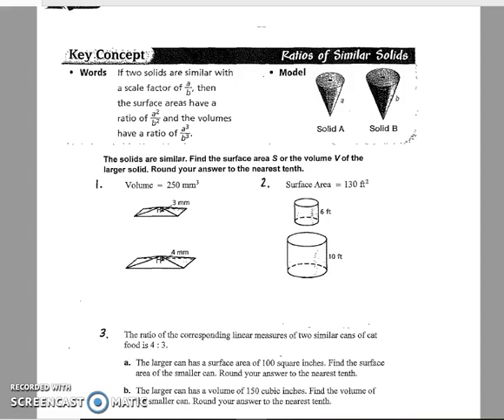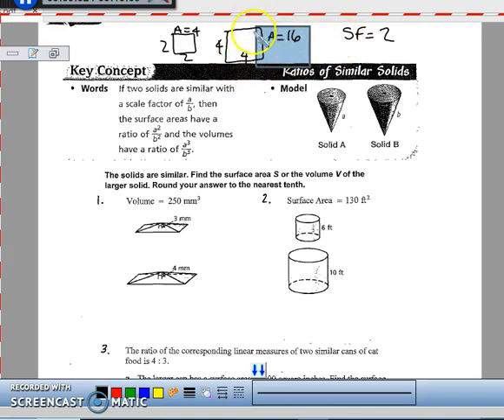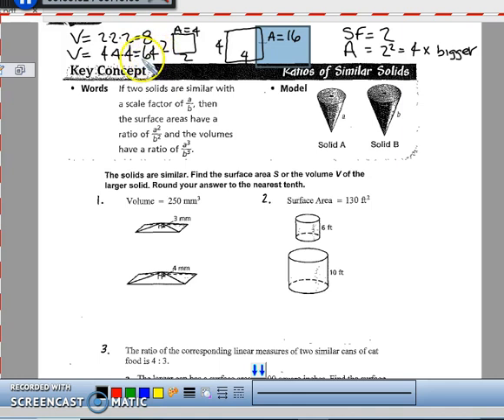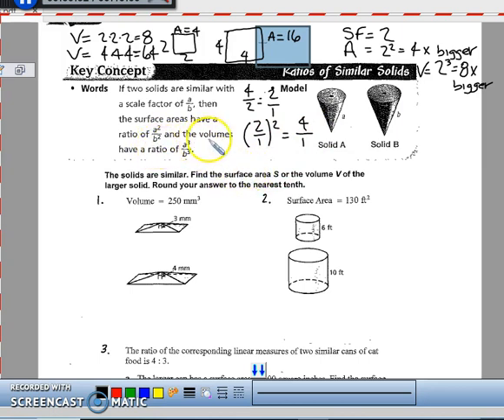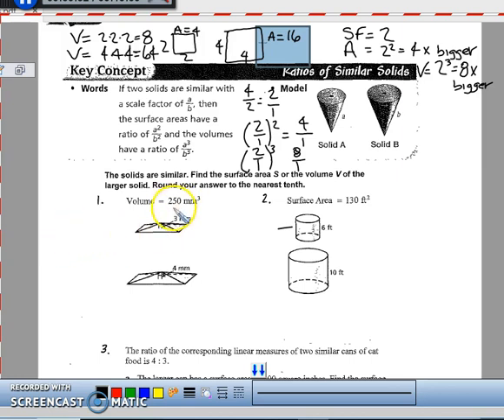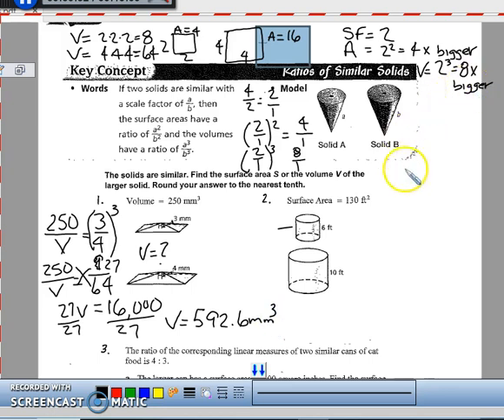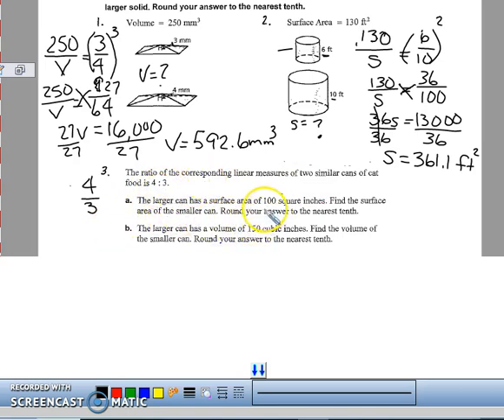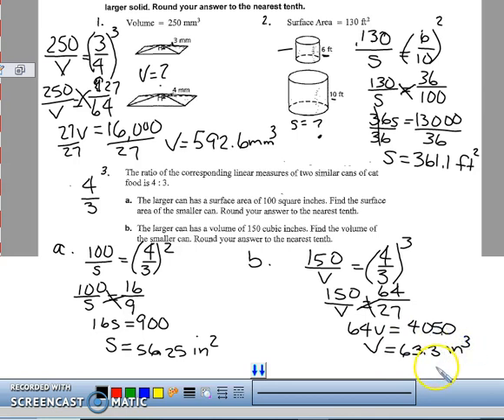11 6 Reading To Learn Part 2